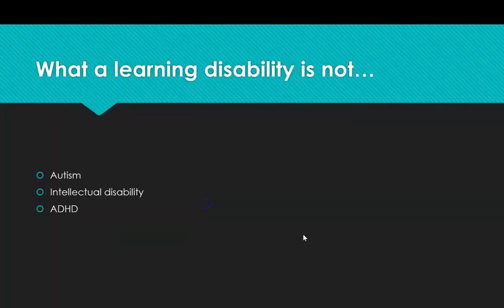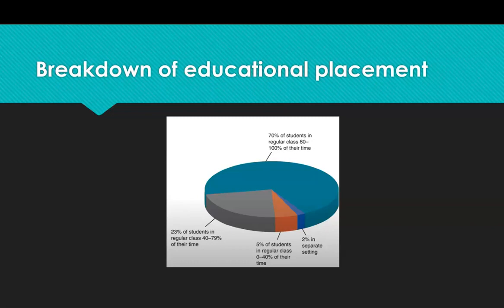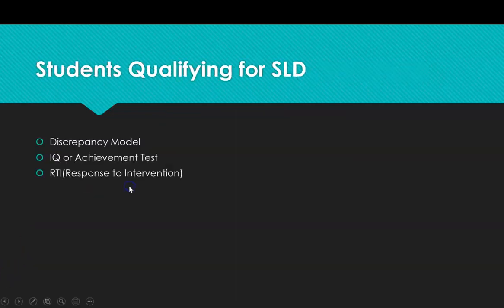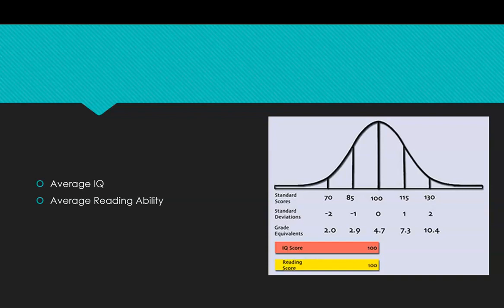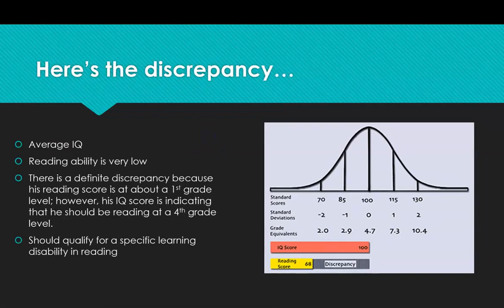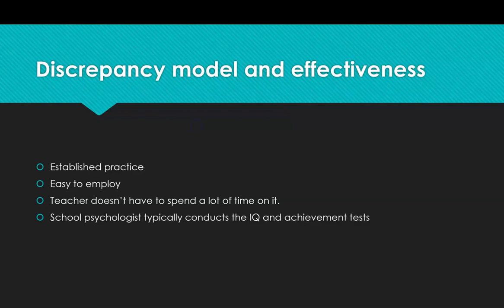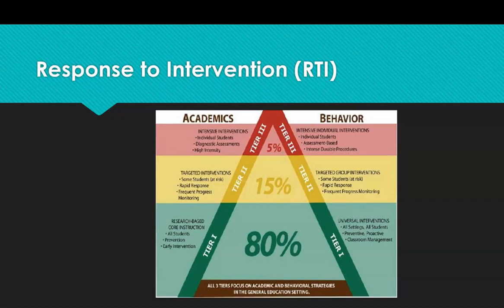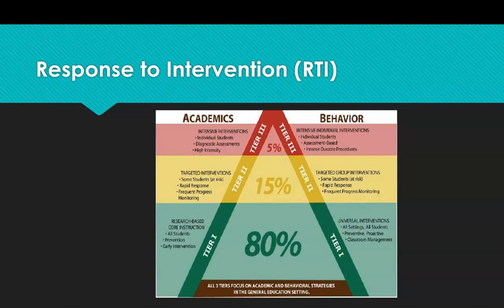Specific Learning Disability